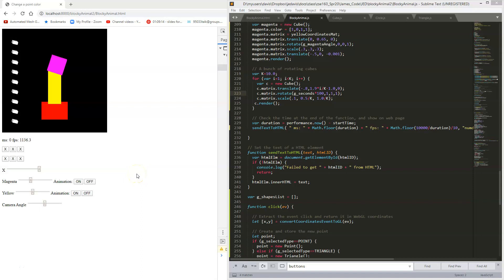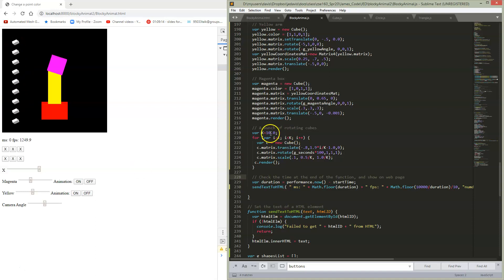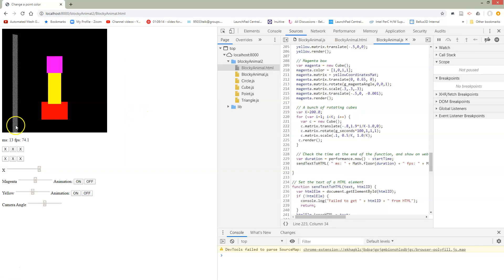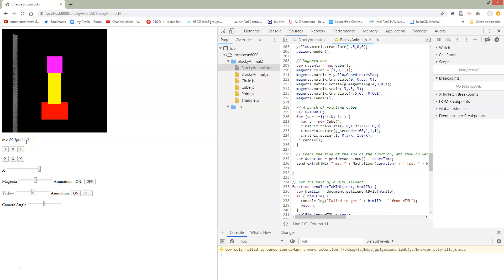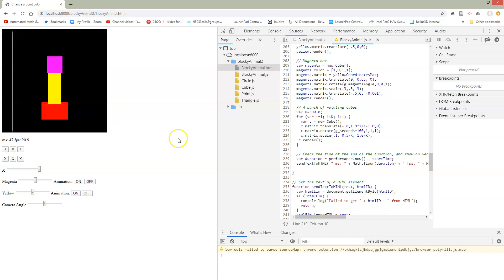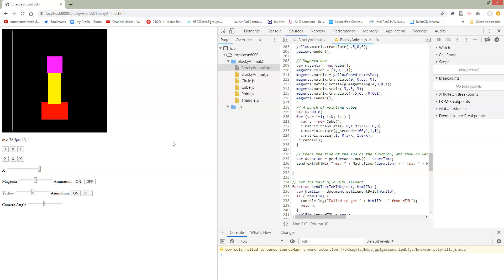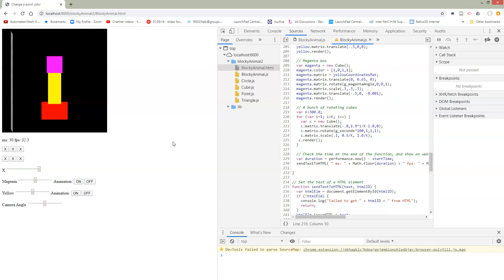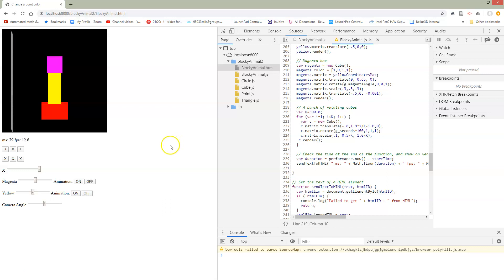2.10 A note on efficiency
I test my program as capable of a 300 cubes without lagging, but not 1000 cubes. I think the way we have it set up right now will be sufficient for this assignment, but certainly you could improve the efficiency if you are into that sort of thing.